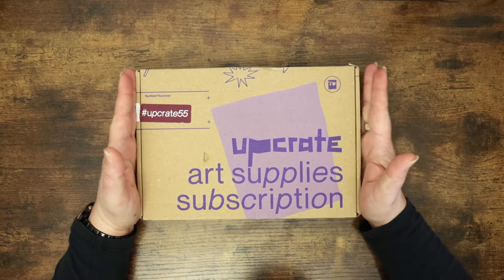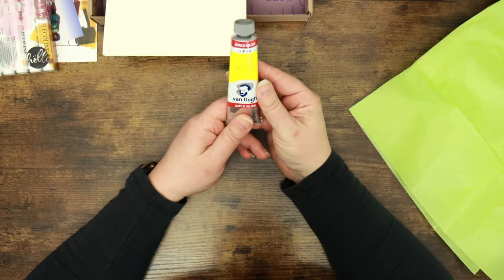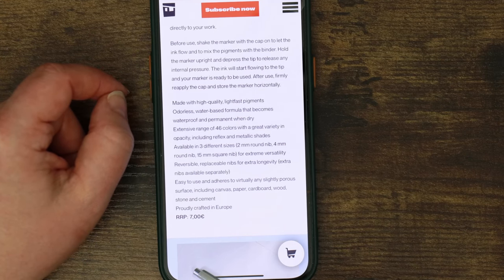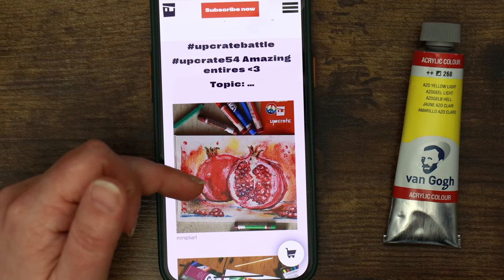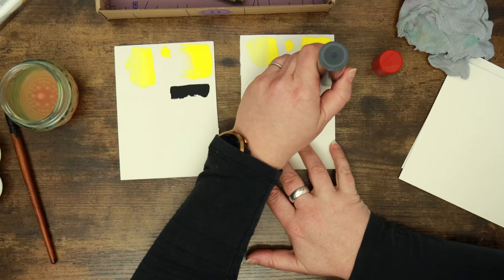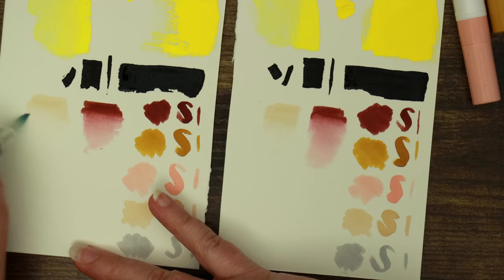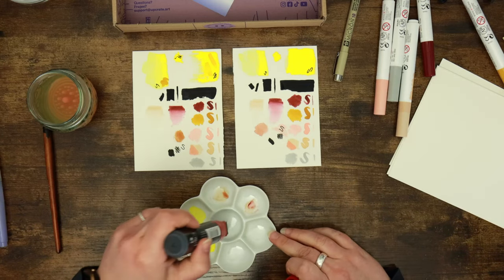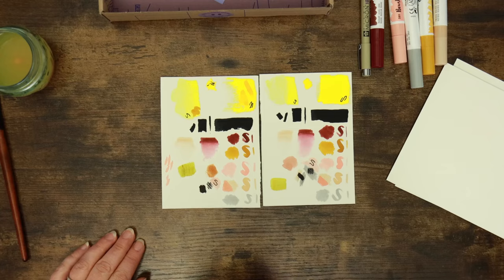Magical or Mis-Matched? | Upcrate #55 Unboxing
The March box is here! Join us as we meander through the featured artist, supplies and art prompt in this month's box from our arty friends in Germany.

Amazon Wishlist for your noseying pleasure:

Musical Attributions:
Channel Jingle
Web: chris-small.co.uk